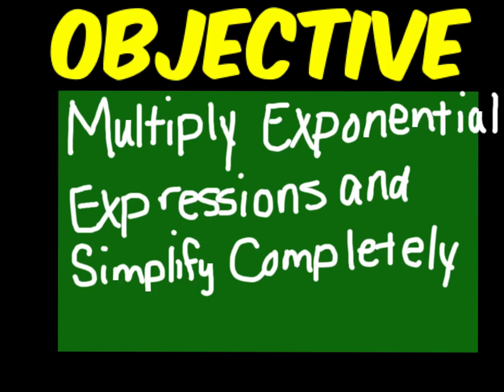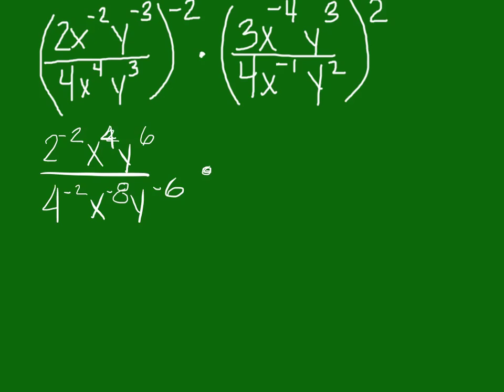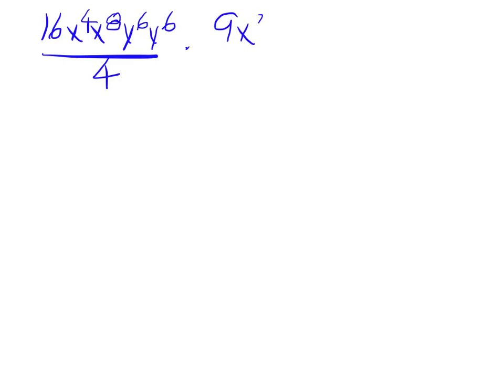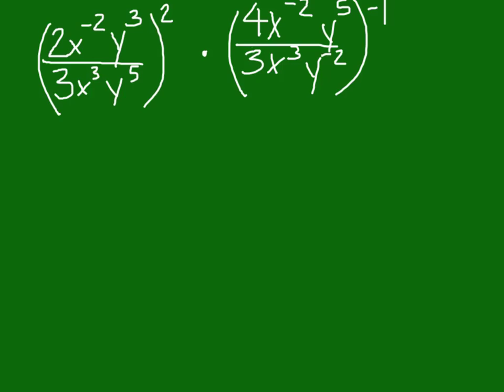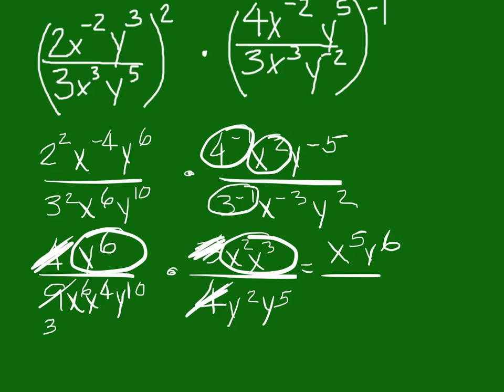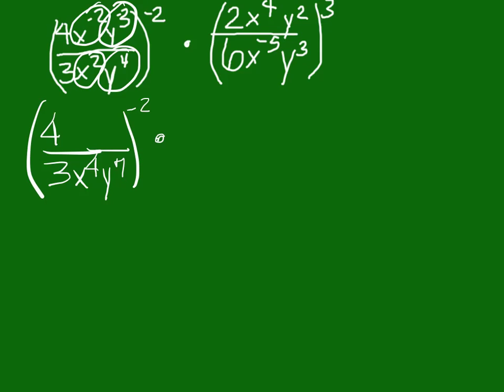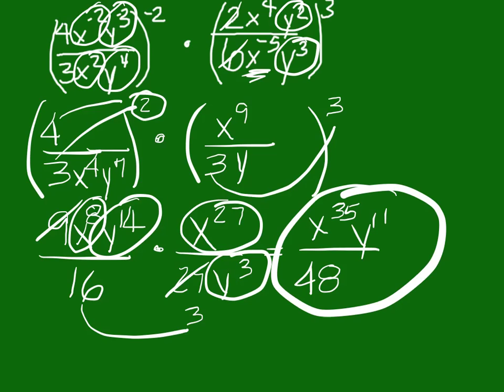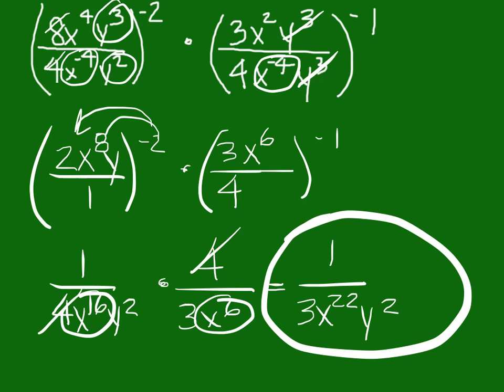5th Period March 20, 2013 - Mr. Skinner's Class @ Green High School (Tate Skinner)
Today's Objective:
To multiply exponential expressions and simplify completely.